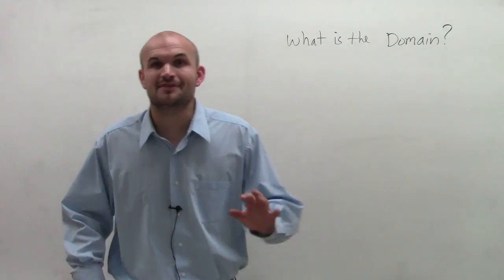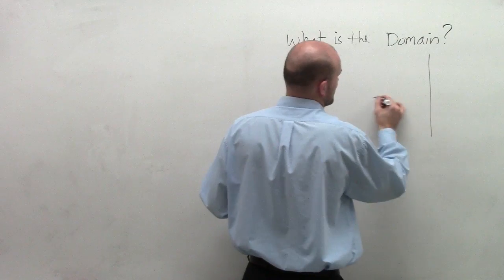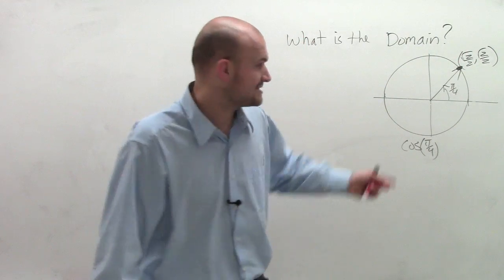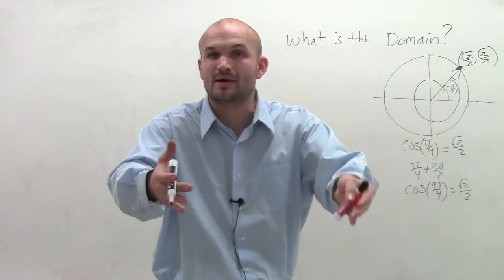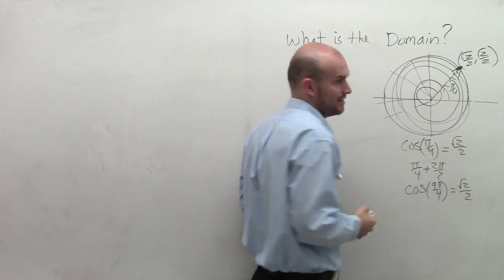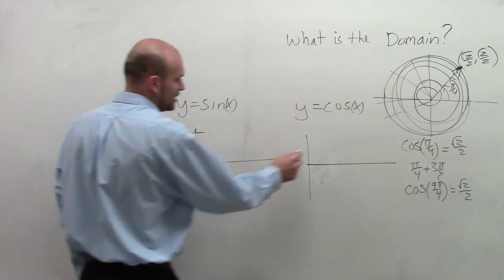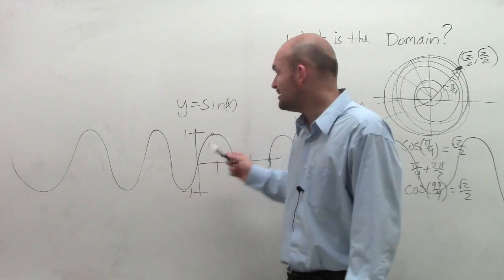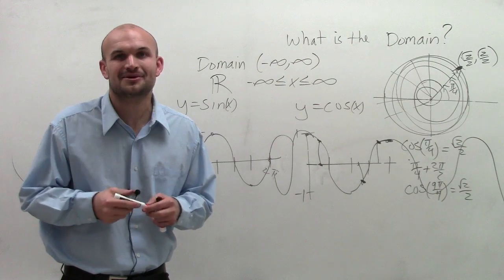What is the domain of sine and cosine graph